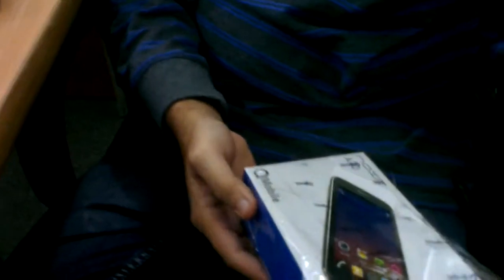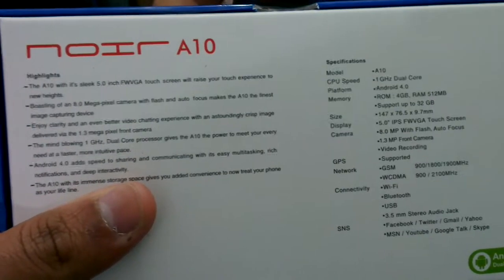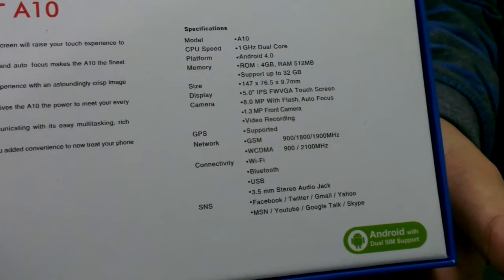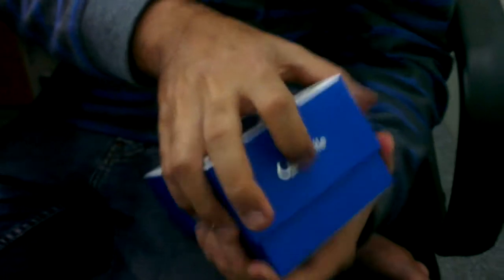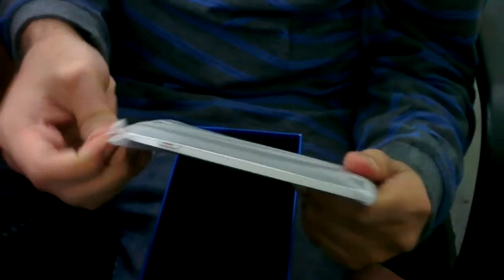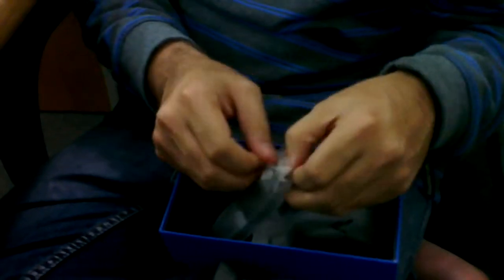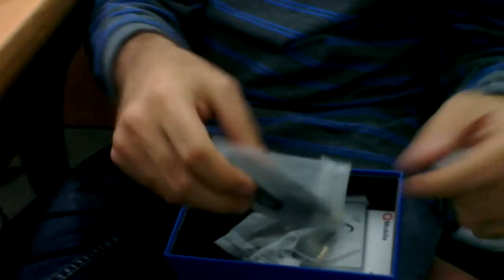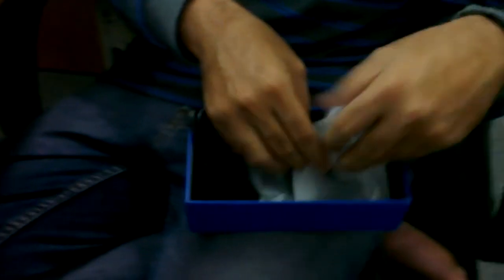Unboxing of Q mobile A10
A 10 a mobile similar to S3